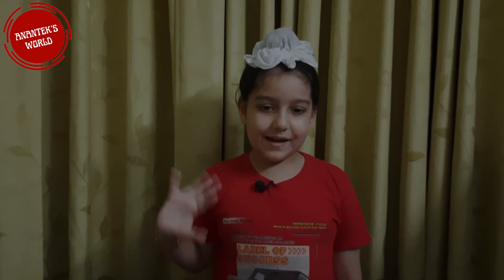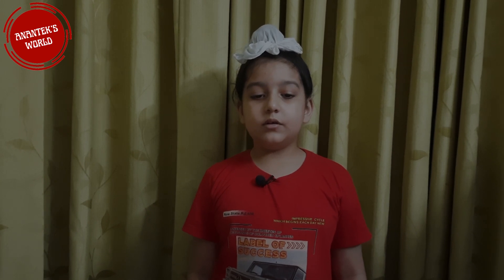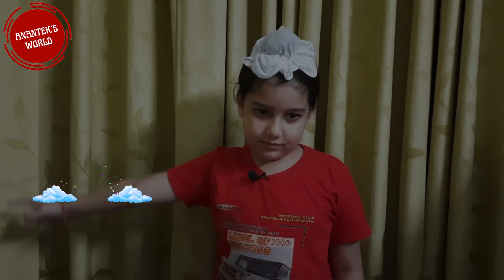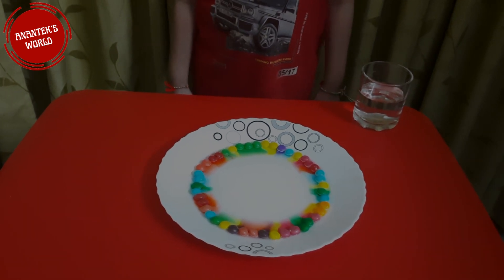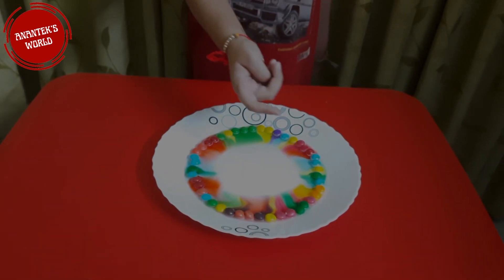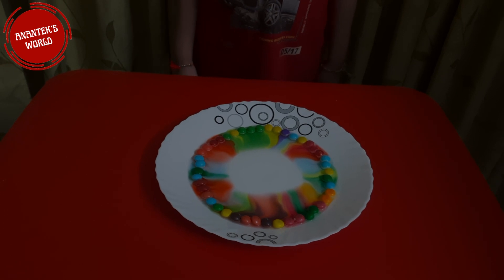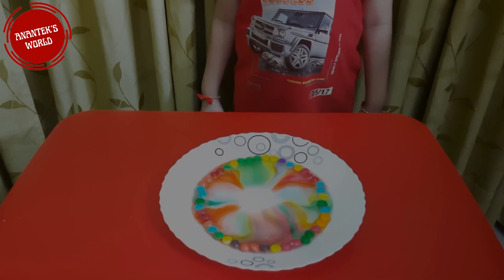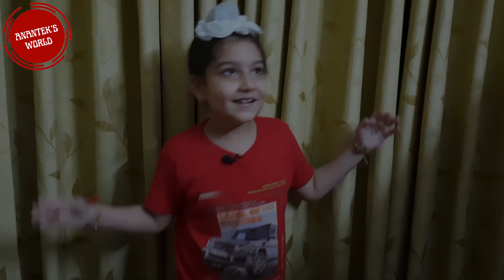Skittles - Rainbow Experiment for Kids to do at home!!!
Kids Science Experiment with Skittles to do at home with Anantek! Anantek learns about how Skittles are coated in food coloring and sugar! The skittles and M&M dissolves and spreading through the water. Try using cold vs hot water to see the difference!!!

You'll have a beautiful skittles rainbow before you know it!